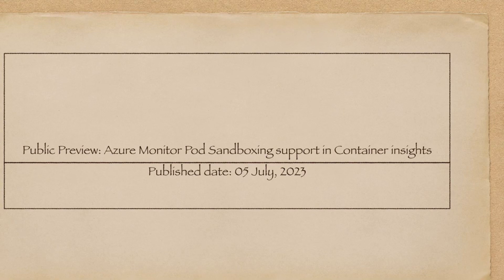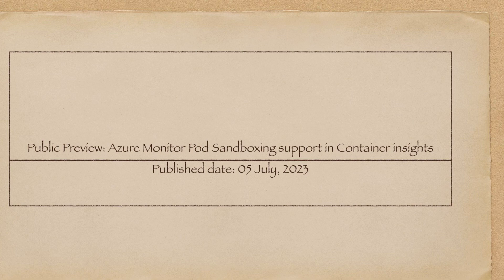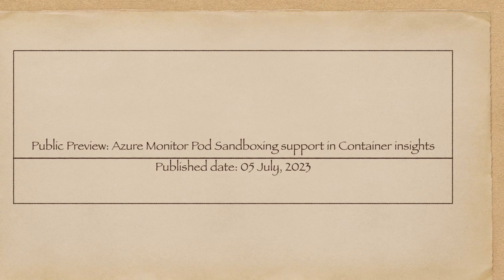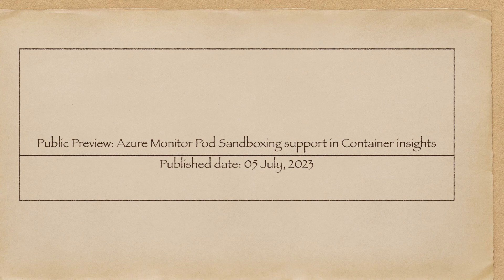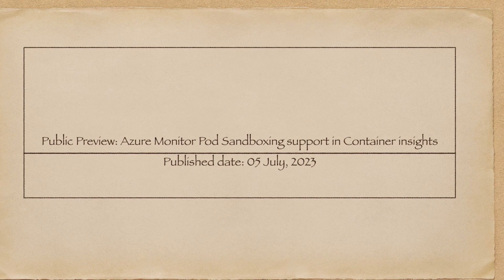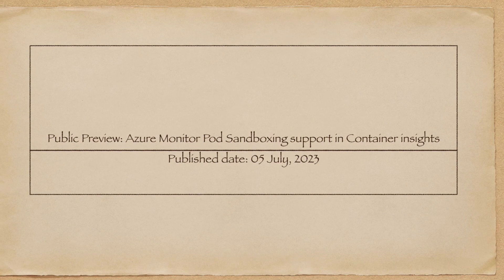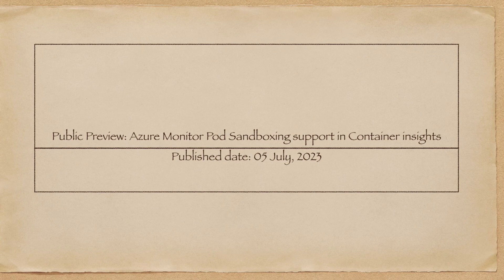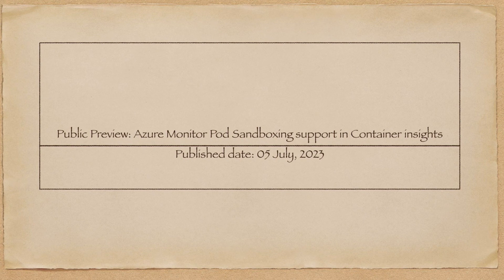Public Preview: Azure Monitor Pod Sandboxing support in Container insights